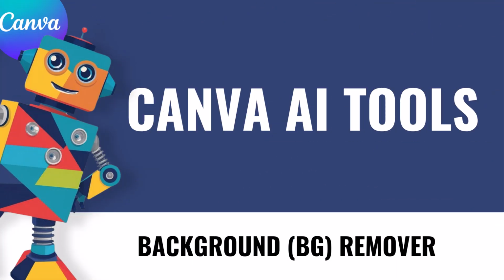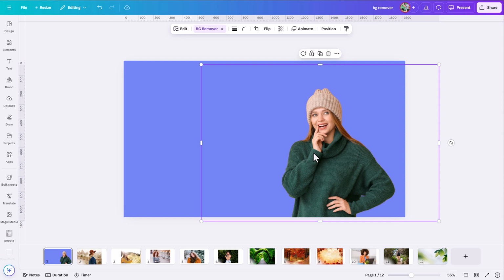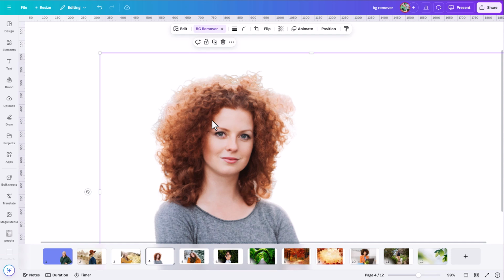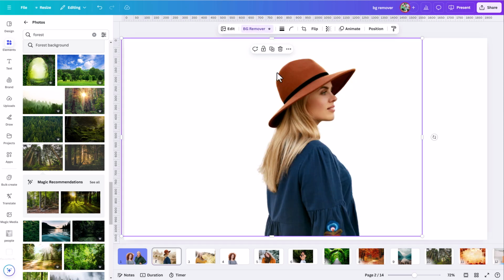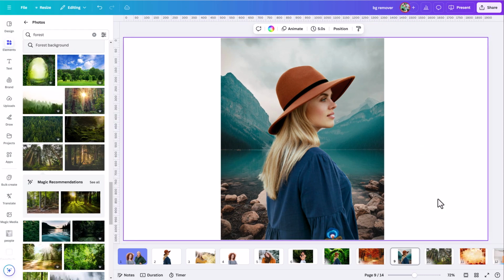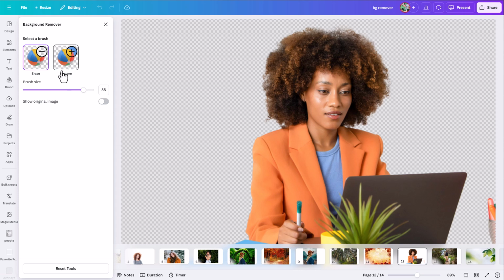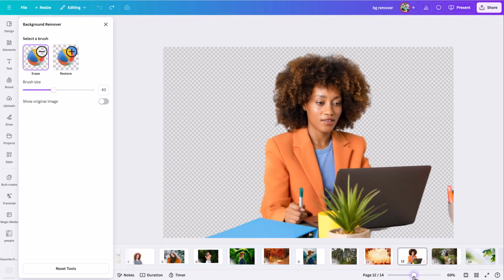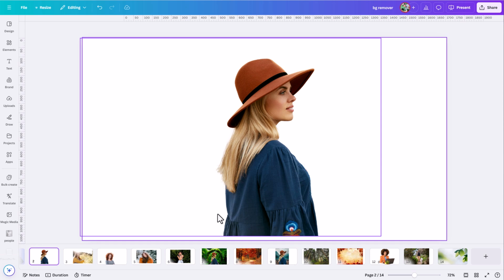Canva's Background (BG) Remover - Mastering AI Tools in Canva (6 of 12)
Discover how to use Canva's Magic Studio Background (BG) Remover tool to effortlessly isolate subjects from their backgrounds! In this tutorial, you'll learn:

-How to access and use the Background Remover in Canva Pro.
-Tips for achieving the best results, including working with contrast and lighting.
-Limitations of the tool, especially for complex backgrounds or fine details.
Adjustments and tweaks using the erase and restore features for refined edits.
-Practical tips for compositing your subject into new scenes.

🎉More Canva Learning Links can be found further down in this description

🛠️The Canva AI tools and topics covered in this video series will be:

🛠️Quick Chapter Links in this Video:
00:00 – Introduction
01:30 – Accessing the tool and overview
02:10 – Demonstration: Basic background removal
03:05 – Limitations: Handling complex backgrounds and lighting
04:30 – Compositing tips: Matching lighting and color tones
06:45 – Using the erase and restore tools for fine-tuning
08:30 – Best practices and alternative approaches
09:10 – Preview of next lesson: Advanced background removal tools

cheers,
Greg